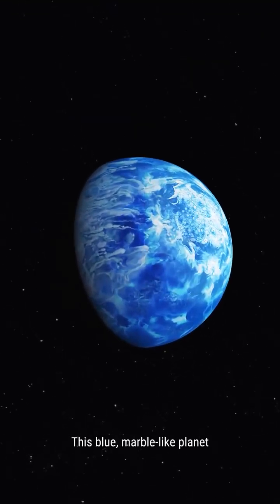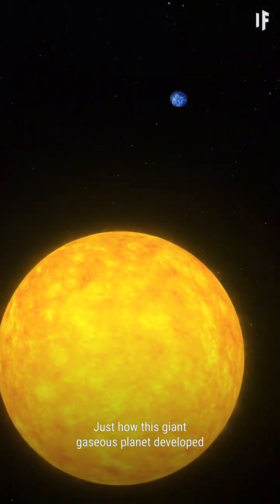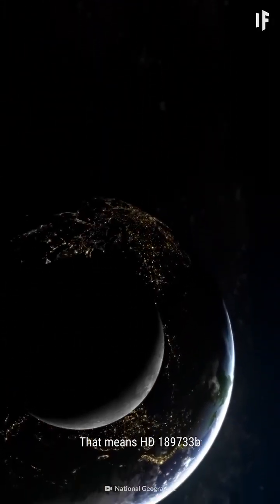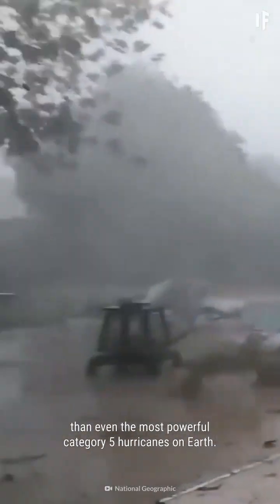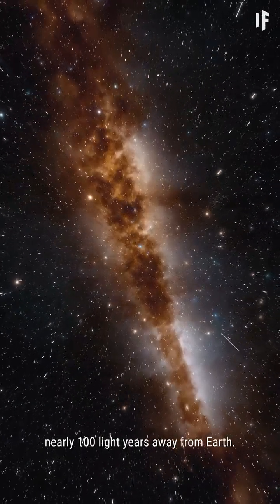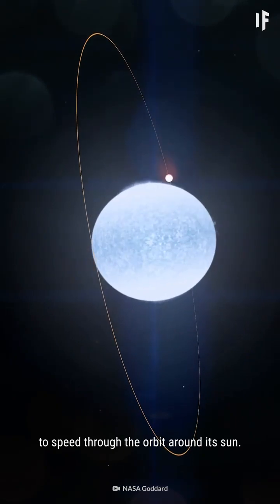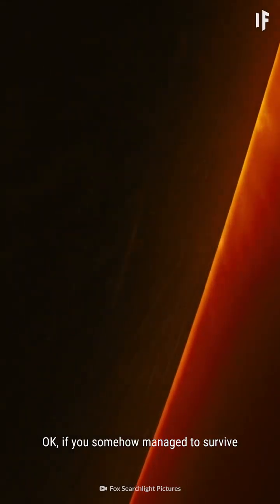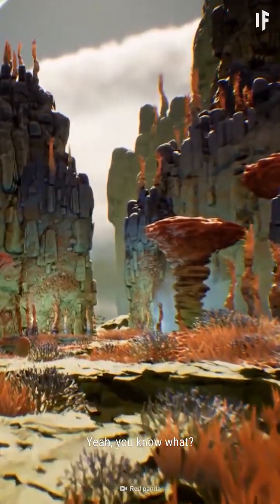Terrifying Planet HD 189733B: Unveiling the Stormy Exoplanet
In this captivating video, we embark on a journey to explore the intriguing exoplanet HD 189733B, a world filled with awe-inspiring wonders and extreme conditions. Join us as we delve into the unique characteristics of this distant planet and unravel the mysteries it holds.